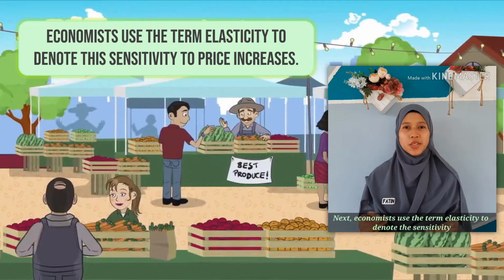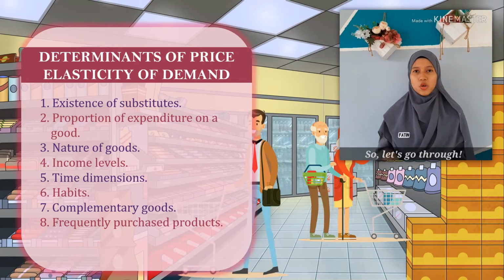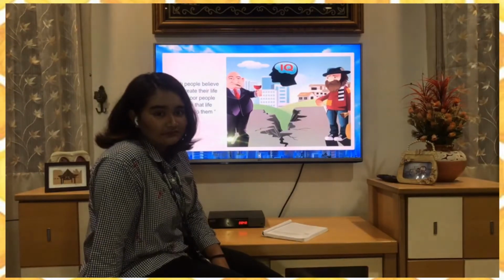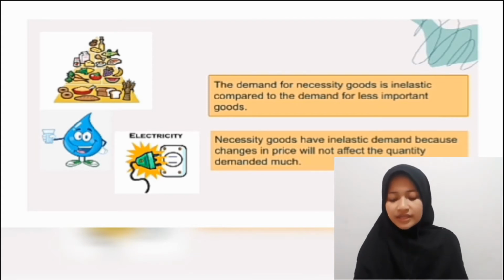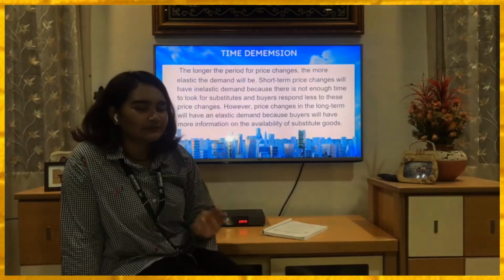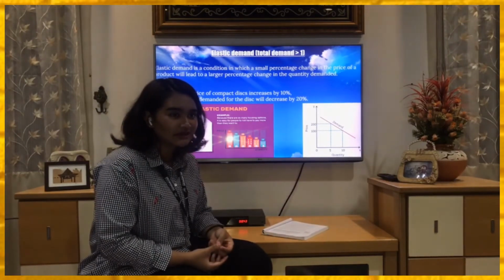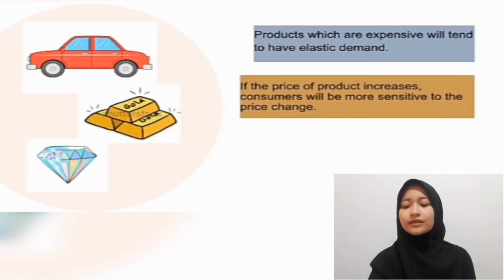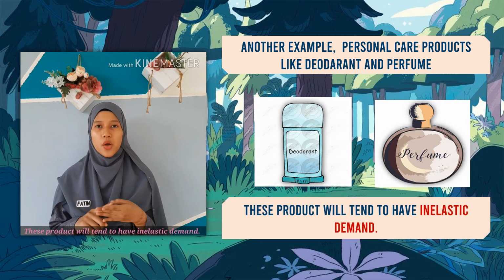PRICE ELASTICITY OF DEMAND - ECO120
Assalamualaikum and hello everyone! In this video, our group will be presented a topic under Demand and Supply in Chapter 2 of Principle of Economics (ECO120) which Price Elasticity of Demand. This video is for our group assignment which consist 10% marks. Alhamdulillah our group got 8/10 percent for this video presentation.
Actually this video is a video of our last semester, which is semester 2, but I just had the opportunity to upload on Youtube for the purpose of being a memory for me and other friends in the future. Not only that, students out there can also make this video as a reference to learn knowledge under the title Price Elasticity of Demand.

Good luck to all students who struggling studying on online distance learning (ODL), no matter what you get, that is your hard work. Keep moving on, and keep learning. Don't give up. 💪🏻👩🏻‍🎓🧑🏻‍🎓📊💯✅

Thank you, see you again. 😊😇👋🏻

Group Members (Group 4) :
1. Nurfatinfarhanah Binti Zaid
2. Nur Sofiatun Nadhirah Binti Abdul Razak
3. Nur Yasmin Binti Izzatul Zaid
4. Nik Wan Faten Qistina Binti Wan Rosli
5.Nur Aina Sufiya binti Mohd Nasir

ECO120 - PRINCIPLE OF ECONOMICS.
DIPLOMA IN MATHEMATICAL SCIENCES (CS143)